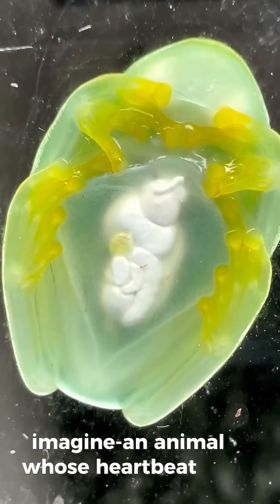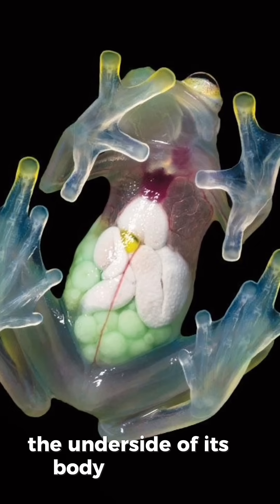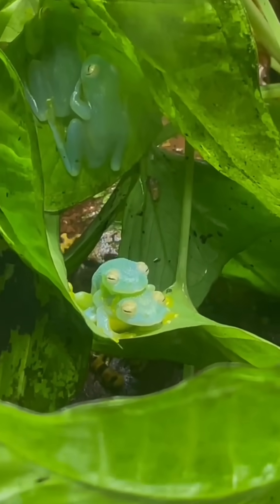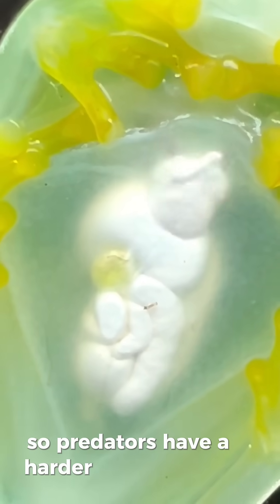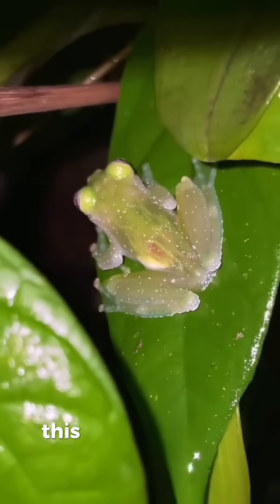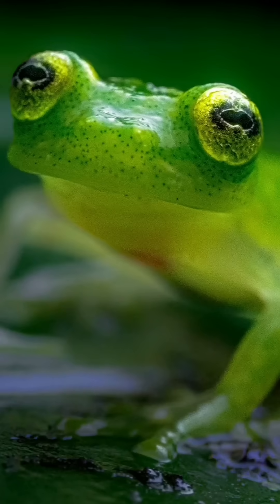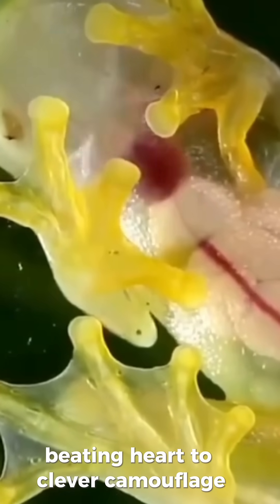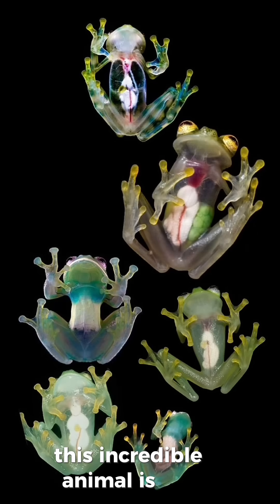“This Frog’s Heart Beats Outside Its Body”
Meet the glass frog — a tiny creature with a see-through belly where you can see its heart beating in real time. Found in the rainforests of Central and South America, this transparent wonder uses its invisible skin to hide from predators.

Discover more amazing facts about nature’s most fascinating animals!